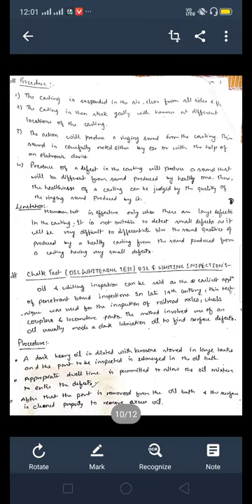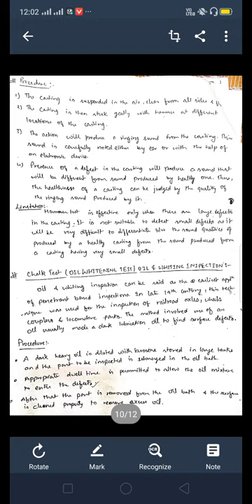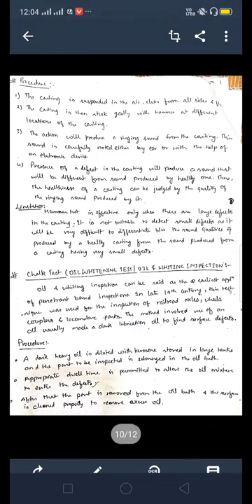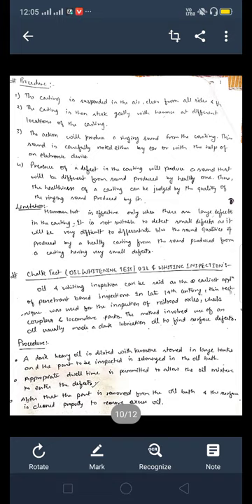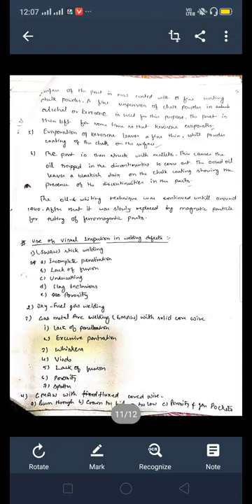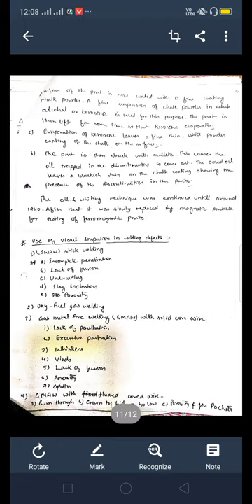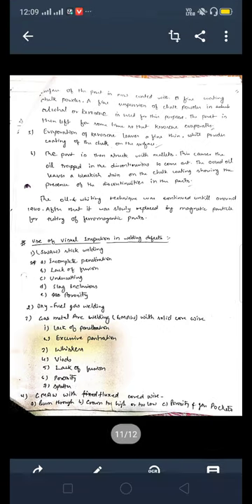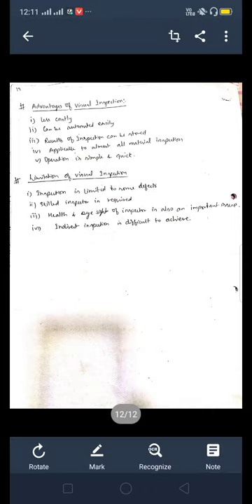Oil whitening test (VED NDT)